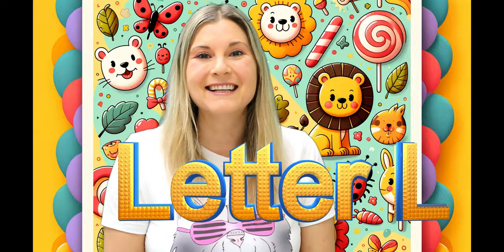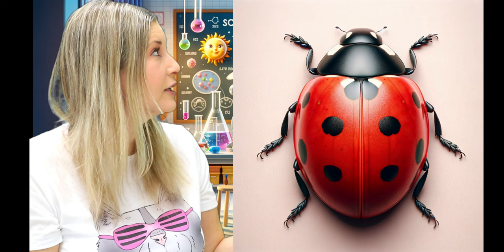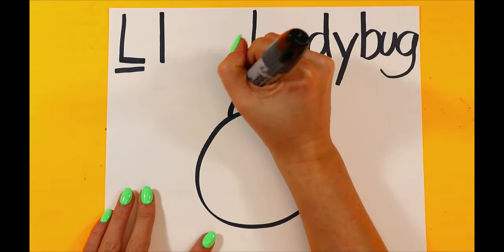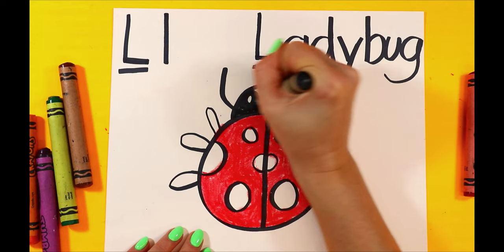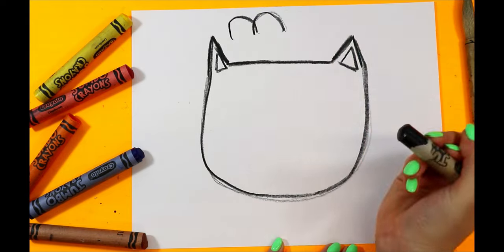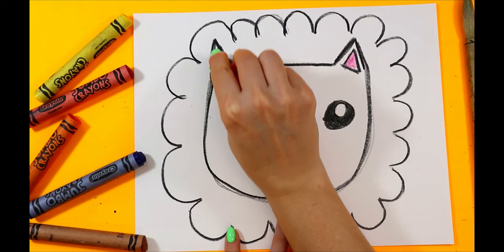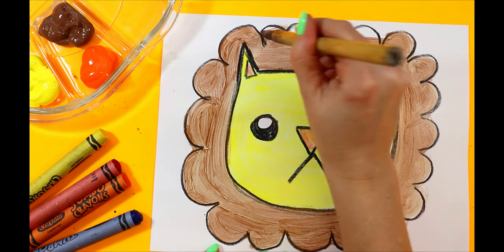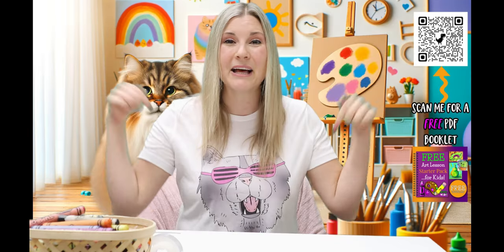Learn Letter L with Fun Drawing & Art! | Educational Video for Toddlers & Preschoolers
🌟 Welcome to our exciting 'Learn Letter L' video, perfect for toddlers and preschoolers aged 3 to 5! 🎨 Get ready to dive into a world of creativity and learning with our interactive drawing and art activities, all focused on the lovely letter L.

🦁 In this engaging educational video, your little ones will embark on a delightful journey exploring various words that start with the letter L. From lions to lighthouses, we'll draw and create art that brings the letter L to life!

📚 Key Learning Objectives:

Letter Recognition: We'll reinforce the recognition of the letter L, both uppercase and lowercase.
Vocabulary Development: Your child will learn new words that begin with L, expanding their vocabulary in a fun way.
Creativity & Art Skills: Through drawing and crafting, kids will enhance their artistic abilities and unleash their imagination.
🖍️ Fun Art Activities:

Step-by-step Drawing: Easy to follow along, we'll draw engaging L-themed objects.
Colorful Crafts: Watch your child's creativity blossom as they make vibrant Letter L art.
👪 Perfect for Parent-Child Interaction:

Join in on the fun and guide your child through each activity, making learning a shared experience.
Ideal for preschool teachers and homeschooling as well.

We love hearing from you and your little ones about your learning journey.

🎶 Background Music: Cheerful and kid-friendly tunes to keep your child engaged throughout the video.

🌈 Let's make learning fun and artistic with the letter L! Watch now and enjoy a colorful educational adventure! 🎨🌟

4) Ms Artastic Blog | Art Education Resources & Tips:VISIT MY Art Education Blog